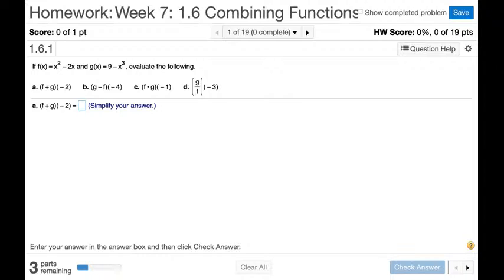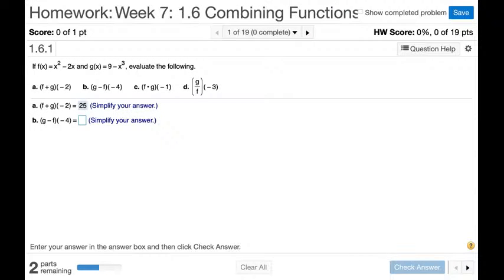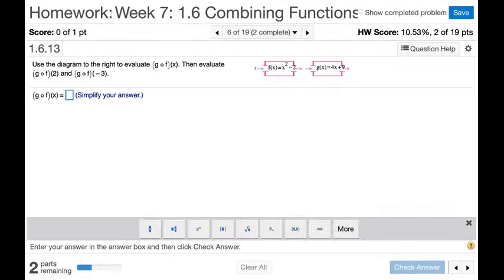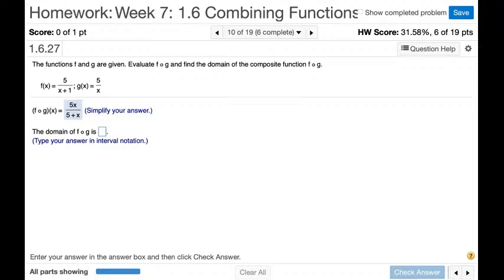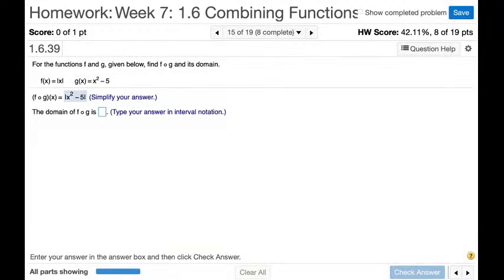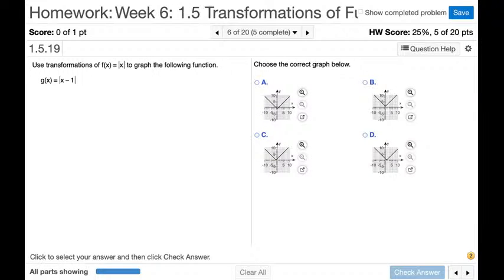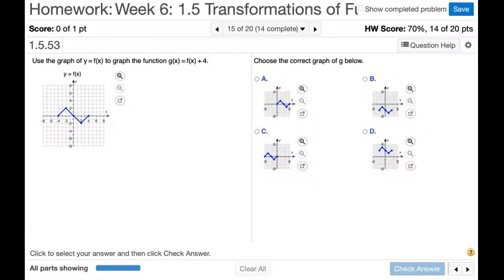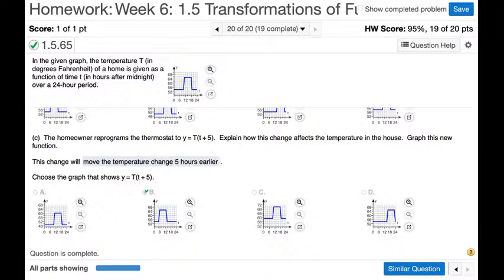Week 8: Exam 2 Review College Algebra MF 4pm TR 3:50pm Fall 2020